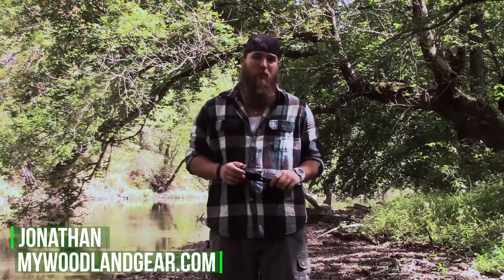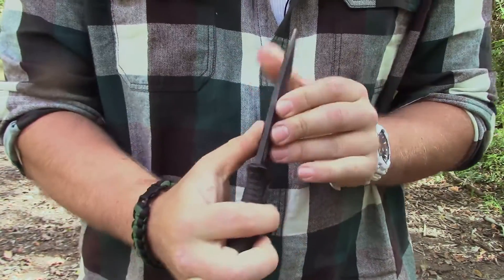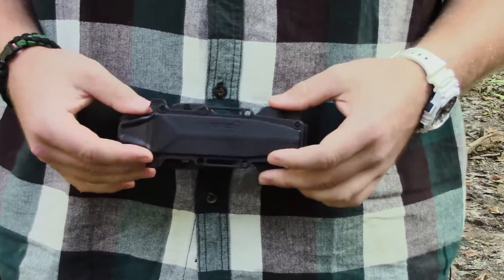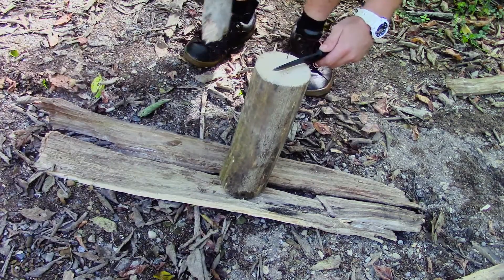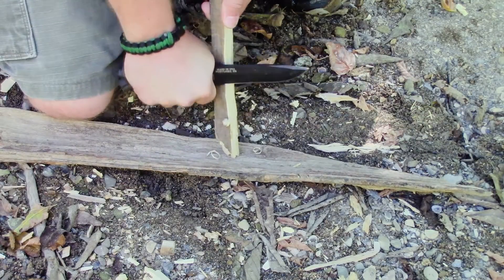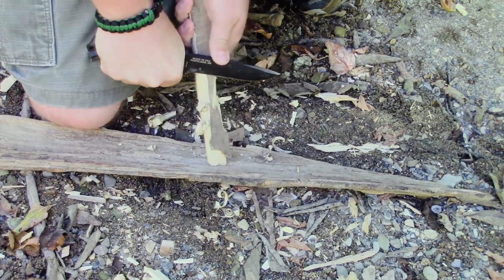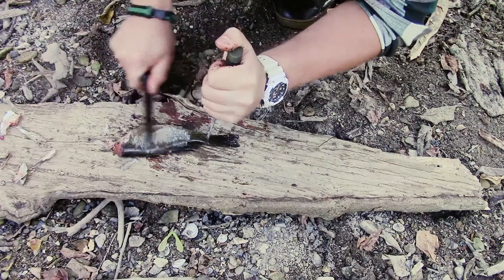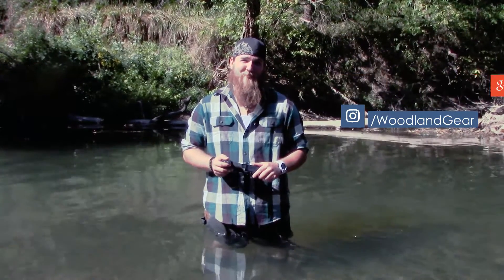Gear Review: Gerber Strong-arm Review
Fellow adventurers join us today as we review the Strong-arm from Gerber. This knife is a great survival knife at the price point of about 50 usd.

This knife makes for a decent survival knife. With its thick, 90 degree spine. The Gerber Strong-arm makes a great addition to any survivalist's collection.

Specifications:
Overall Length: 9.75"
Blade Length: 4.875"
Blade Thickness: 0.19"
Blade Material: 420HC
Blade Style: Drop Point
Sheath:Molded Polymer
Price: $49

If you liked this video please hit the like button, subscribe to our channel, follow us on any of our social media accounts or share this video with all of your friends and family on social media.

Our mission is to provide convenient camping, bushcraft, survival, self-reliance, and preparedness skills and or supplies to anyone seeking it.